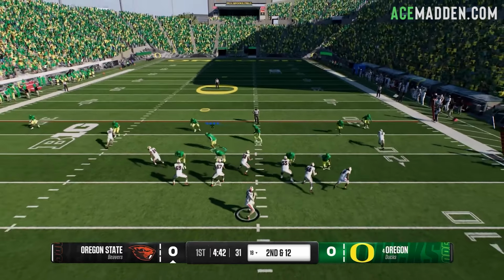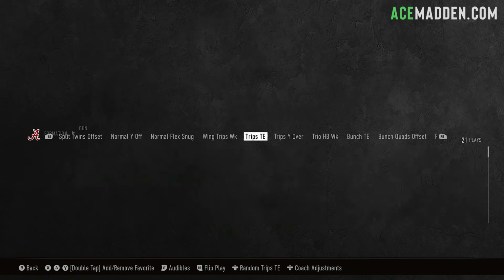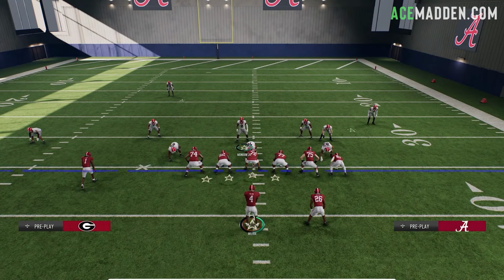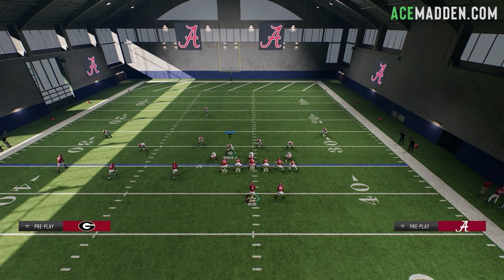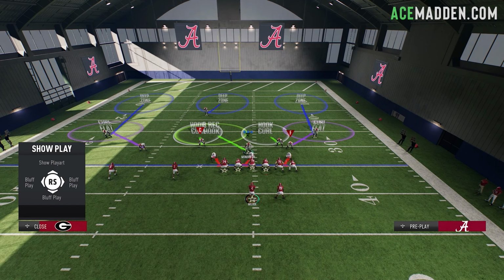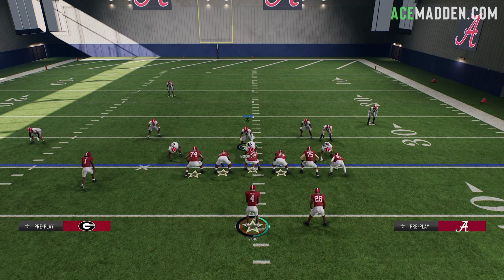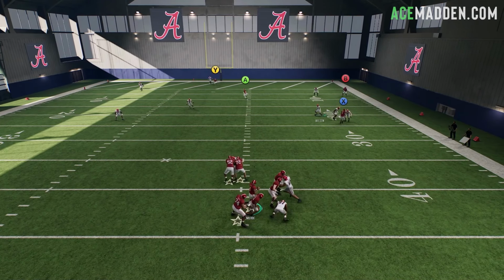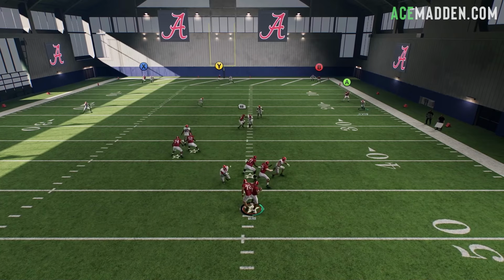Improve Your Defense in College Football 25 with Switch Stick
In this College Football 25 tips video I'll show you how to improve your defense in College Football 25 by using the new stick switch feature.